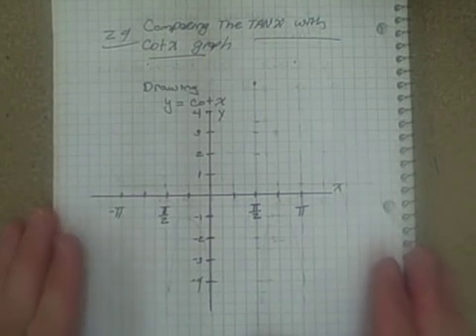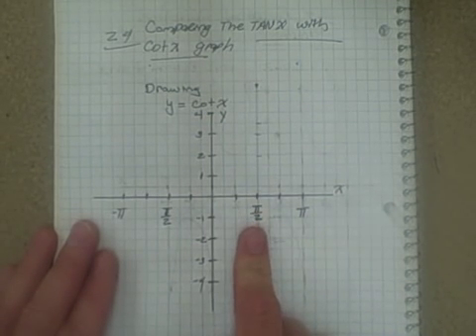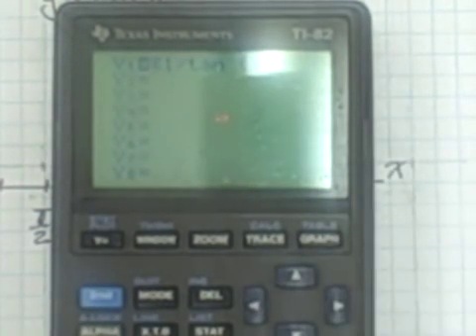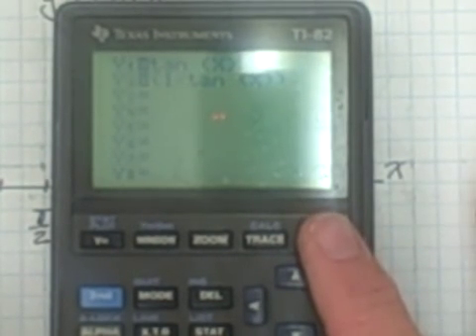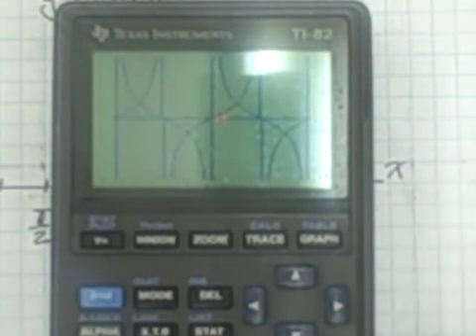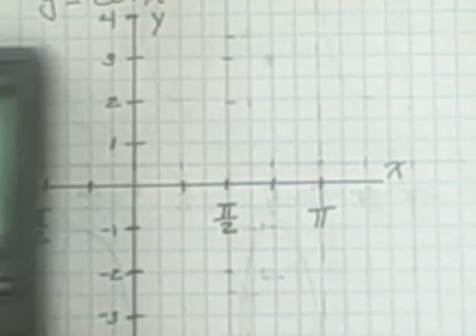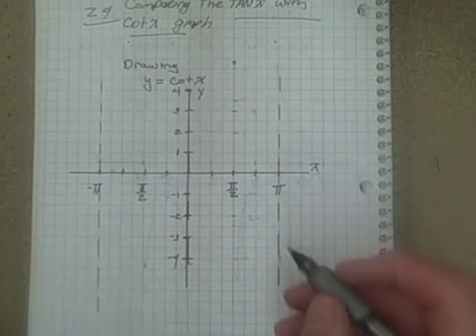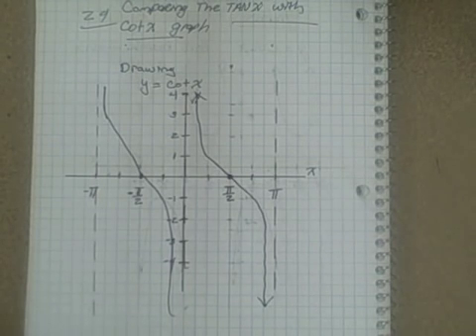2 4 recprocal trig graphs y=cotx